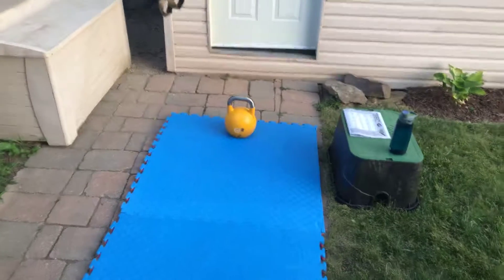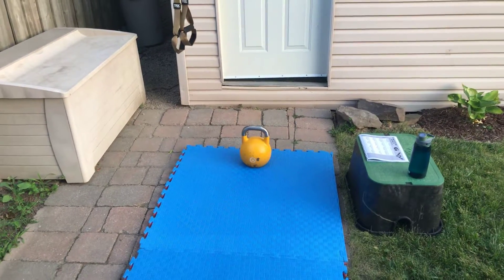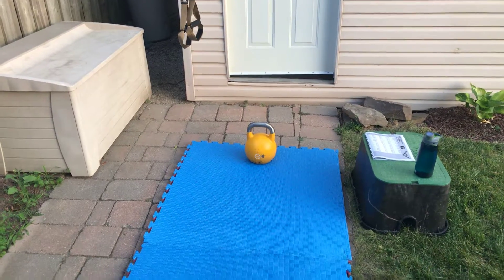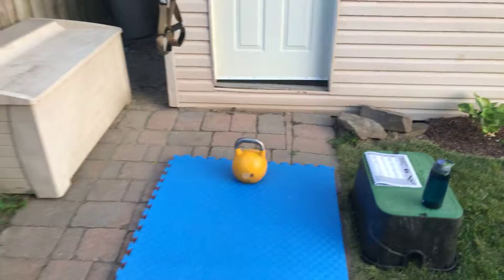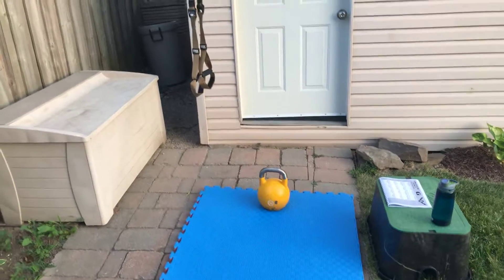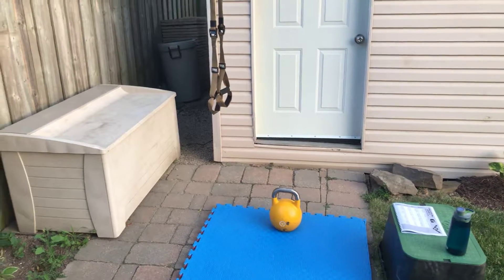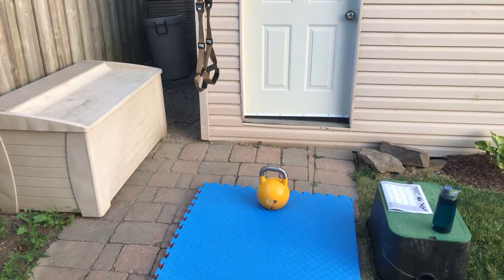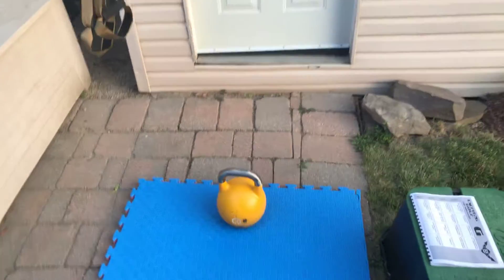TacFit Golf morning backyard workout